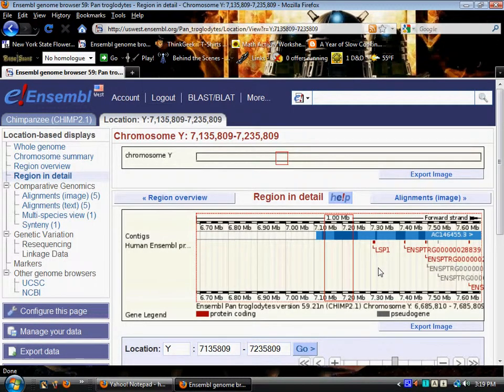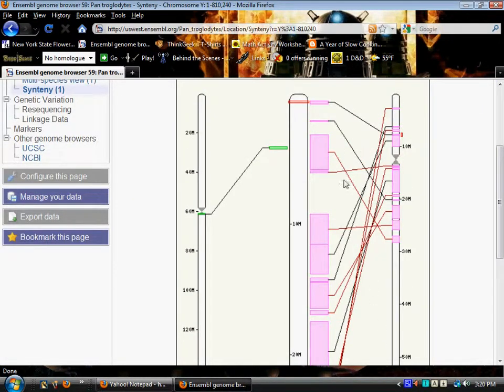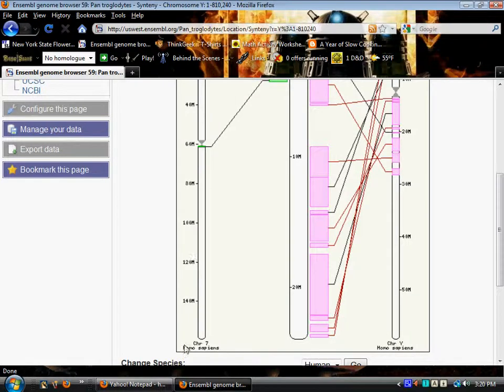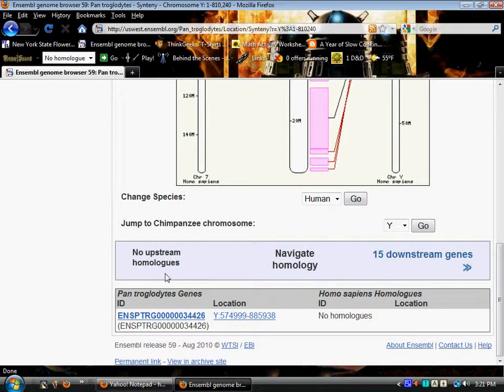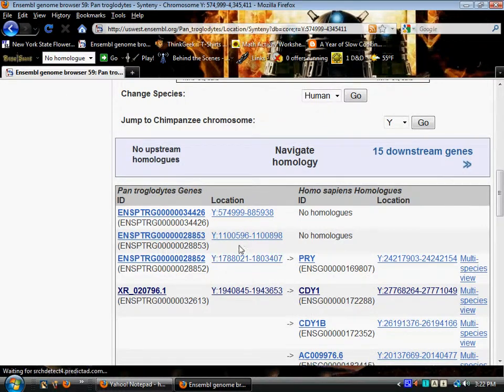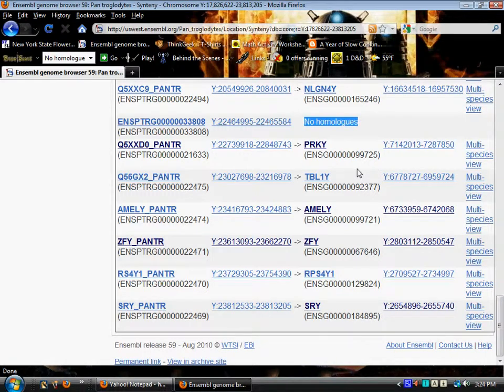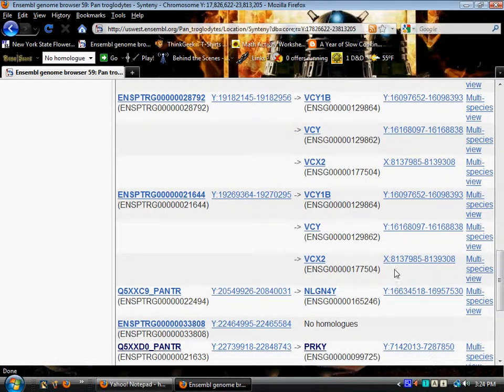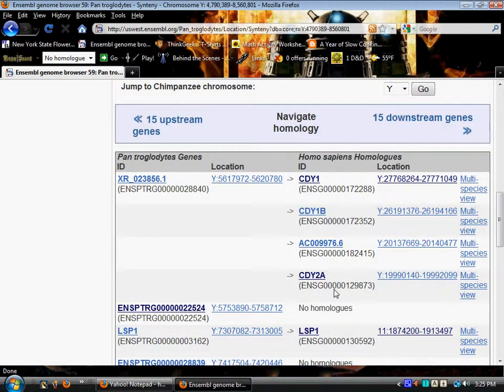Genome Tour - Y Chromosome (part 2)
Today we will be taking another look at the Y chromosome but from another perspective, from Chimp to Human. In the last video we compared Human to Chimp as we navigated homology and drew synteny lines from the genes on the Human Y chromosome to the homologous genes on the Chimpanzee Y chromosome and we found 14 human genes with no homologs in Chimp, several human genes with homologs on chromosomes other than the Chimpanzee Y chromosome and a substantial rearrangement of gene order between the two.

In today's look we will be navigating from Chimp to Human in order to see what we missed last time; namely, genes that are on the CHIMP Y chrom which have no homologs on the Human Y chrom or elsewhere in the human genome. So, we are just turning it around to get the other half of the story.